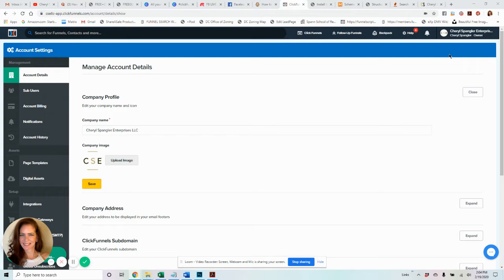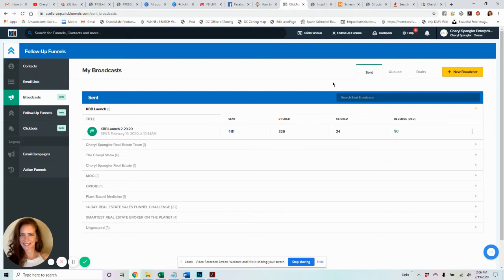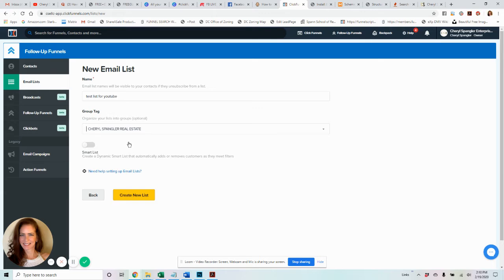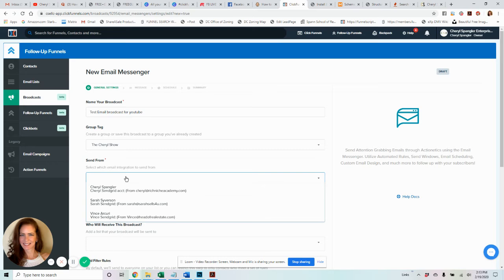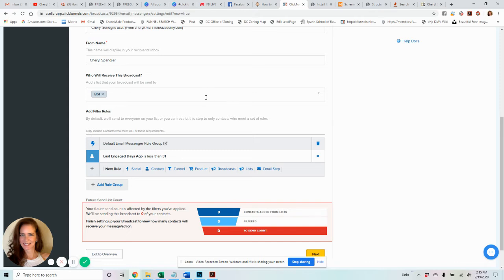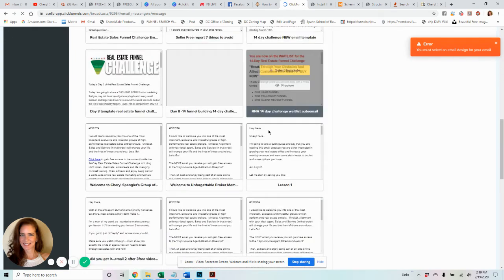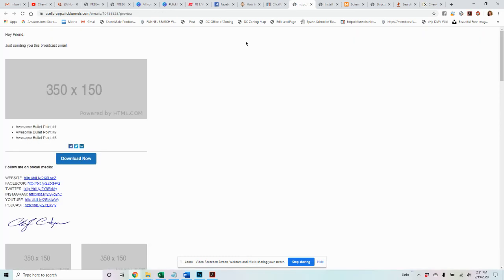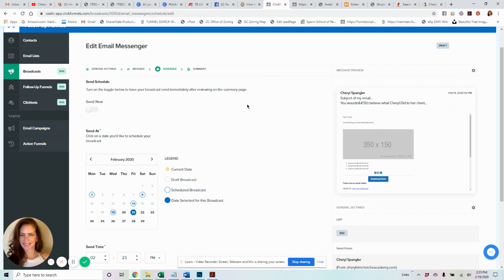How to create a broadcast email in Clickfunnels Step By Step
If you are a buyer, seller or investor looking to purchase or sell real estate in Alexandria, Virginia, Northern Virginia Area, this channel is dedicated to you. As the premier real estate agent for all real estate in the Alexandria area, you will find how to sell your home for the most money, how to buy for the lowest price, how to short sale your home if needed, how to market your home properly, scams you should know about in the real estate industry.  This is your one stop shop real estate youtube channel - welcome I am Cheryl Spangler.

The videos inside this channel are not meant to solicit a listing or buyer if they are already under agreement with another real estate agent.

SEND ME FAN EMAIL AND STUFF
c/o Cheryl Spangler
EXP Realty LLC
7371 Atlas Walk Way Suite 142
Gainesville VA 20155

Cheryl Spangler is a 20 year veteran real estate agent in the Northern Virginia area with a proven track record of getting the highest prices for home sales.  She founded Virginia Home Rescue in 2010 to help homeowners who were suffering from economic crisis and needed to short sale vs face foreclosure.